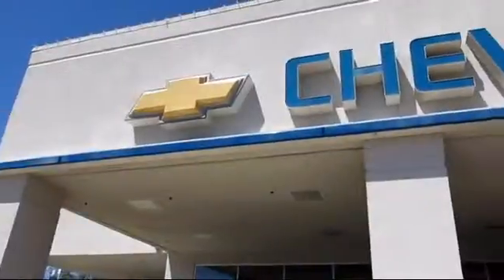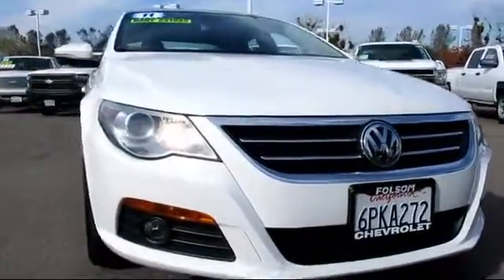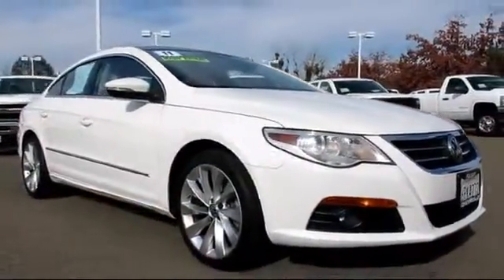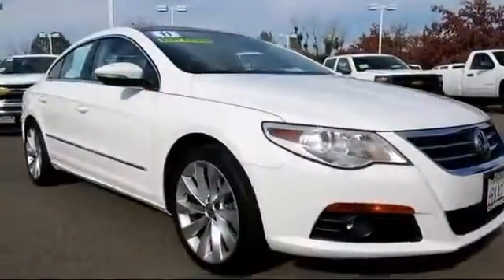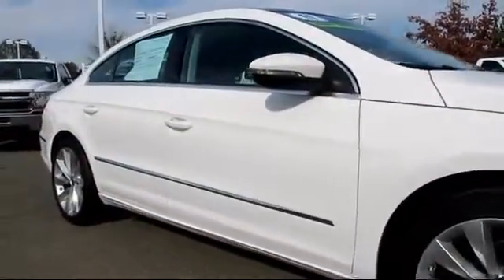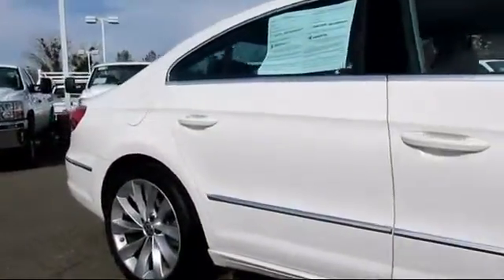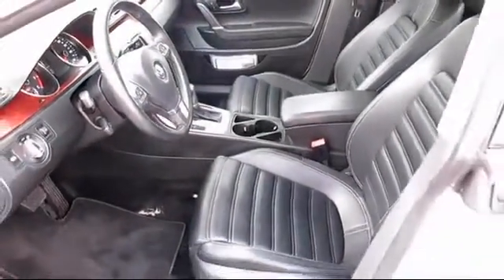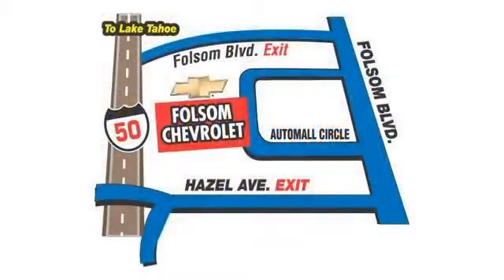2011 Volkswagen CC Sacramento Roseville Elk Grove Folsom Stockton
2011 Volkswagen CC-Stock Number: 5885 Vin:WVWHP7AN2BE726496.

Folsom Chevrolet
12655 Auto Mall Circle